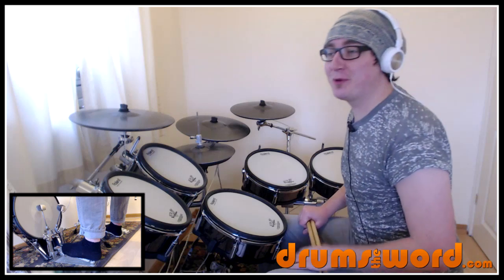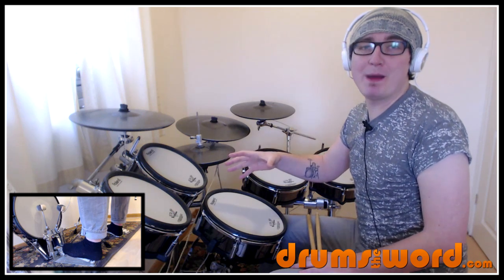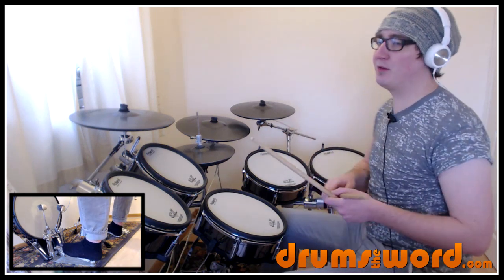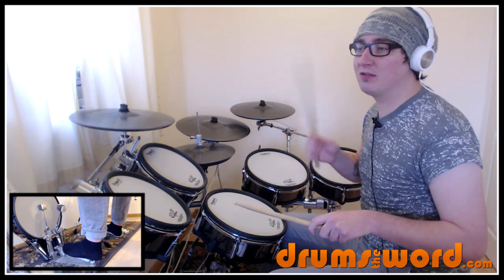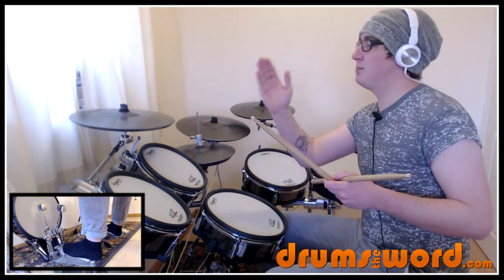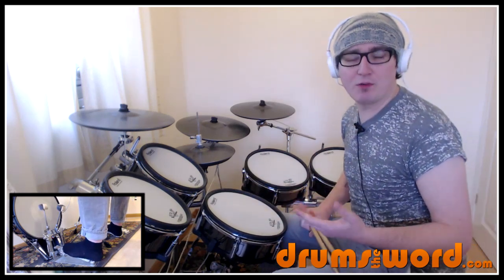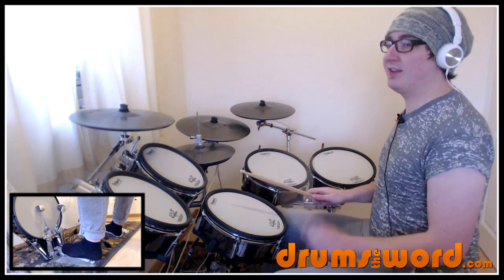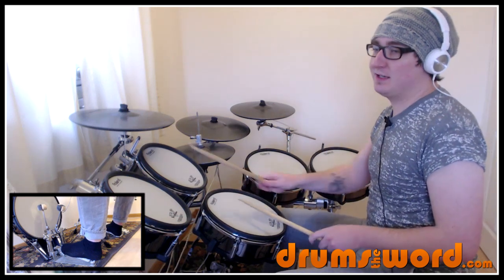★ House Of Fun (Madness) ★ Drum Lesson PREVIEW | How To Play Song (Dan Woodgate)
This video drum lesson is a PREVIEW of the FULL video drum lesson, available for instant download from my website, teaching you how to play the drums to the song House Of Fun by Madness. It features the amazing drummer and drumming of Dan Woodgate of course!